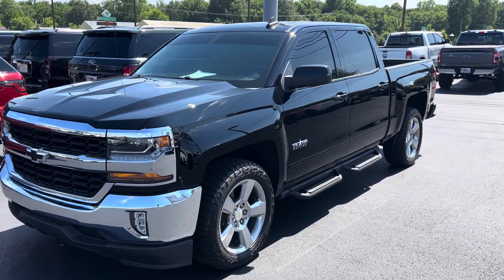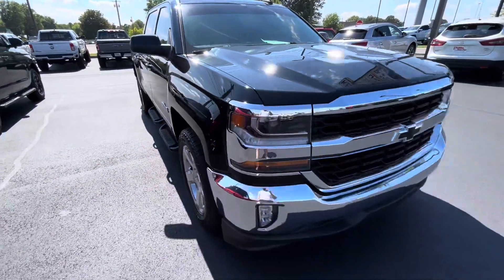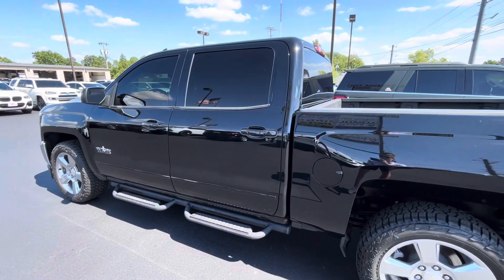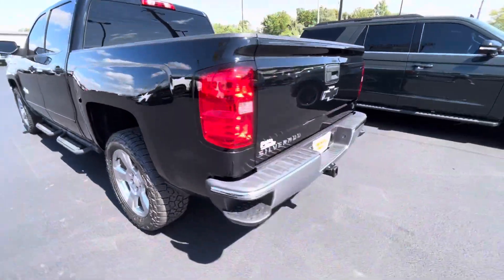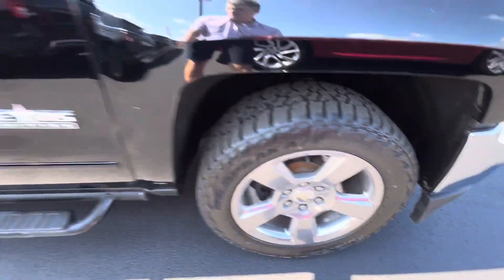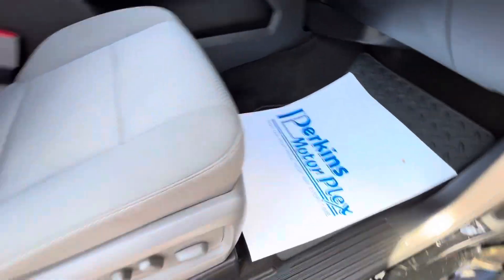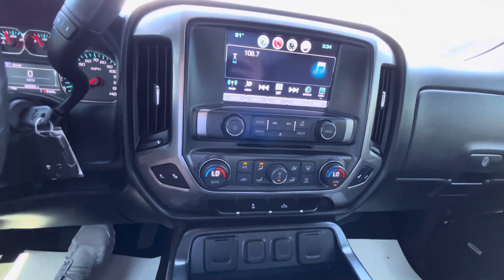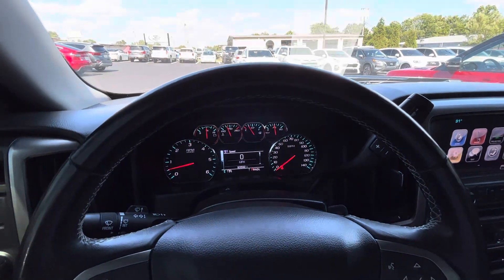278868 - 2018 Silverado 1500 LT